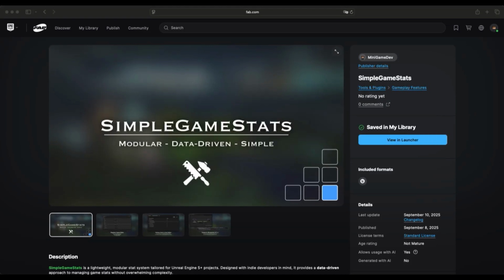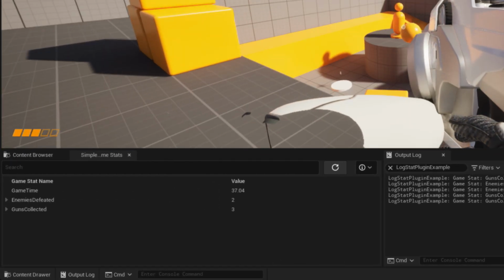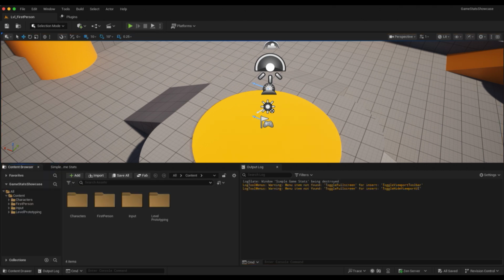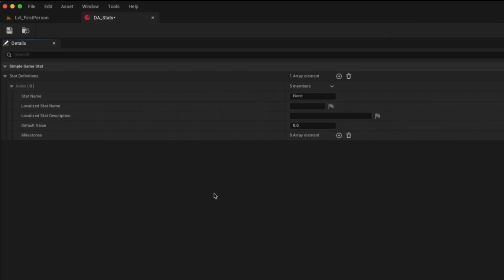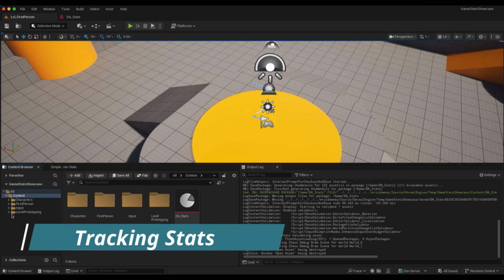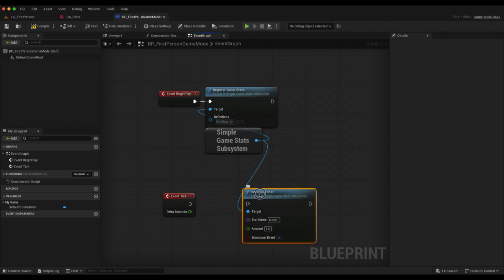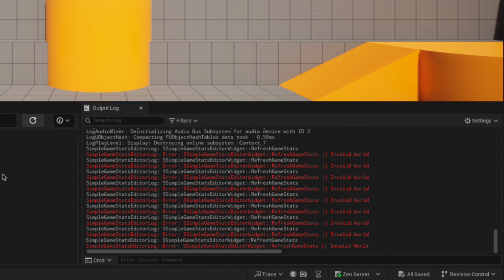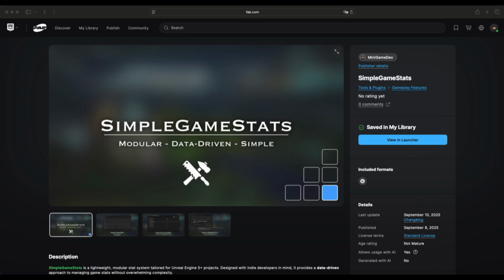SimpleGameStats | Track Game Stats Easily in Unreal Engine 5 (UE5 Plugin)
SimpleGameStats is a robust Unreal Engine 5 plugin that makes it easy to track player stats like playtime, enemies defeated, collectibles found, and more. Perfect for RPGs, action games, and indie projects. In this video, I’ll show you how it works, how to set it up, and how to integrate it into your project.